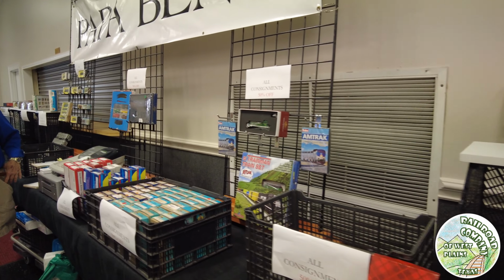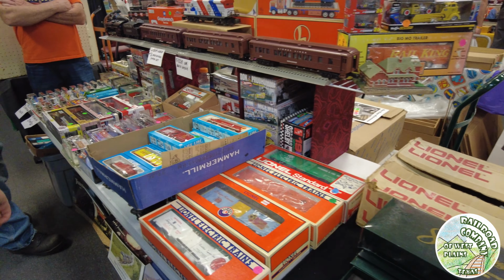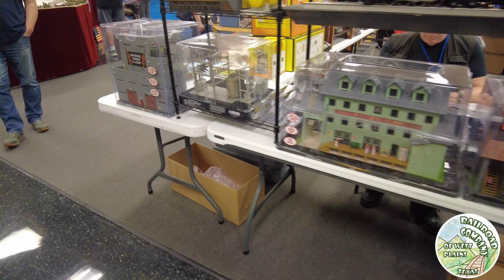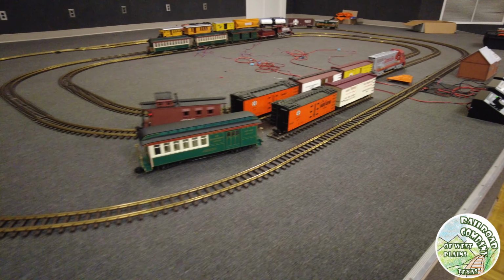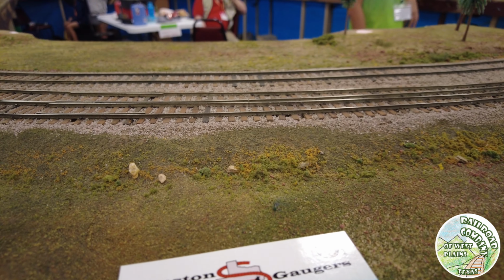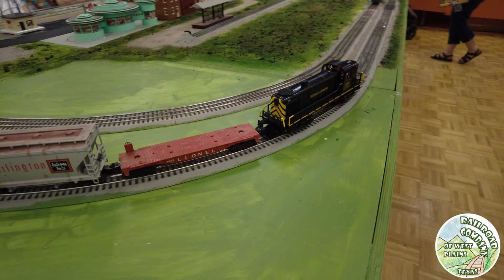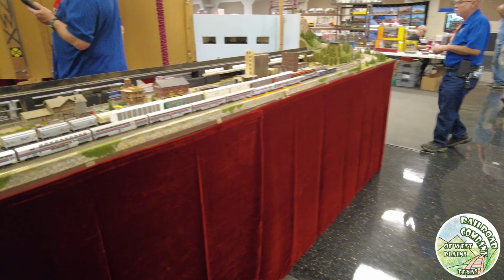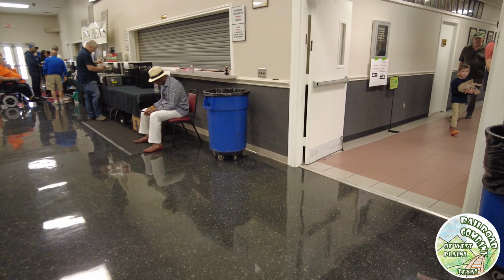Train Show Review: Pearland,TX (November 2023)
The Houston Area Model Train Show is up for your viewing pleasure today. This was not a huge show but it is sure to get bigger in years to come. A great variety of layouts was fun for everyone at this show. Hope you enjoy!
See the links below to find the RWTX Facebook page and "The HO Hubb". Railroad Company of West Plains - Texas FB page (RWTX) The HO Hubb